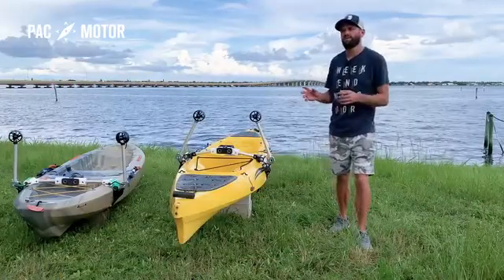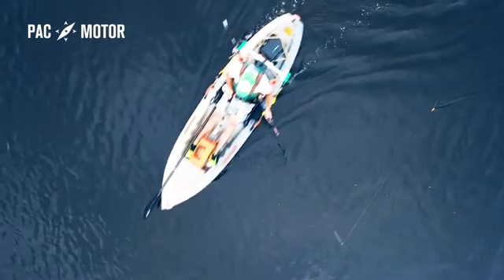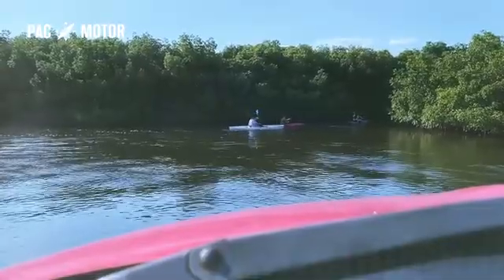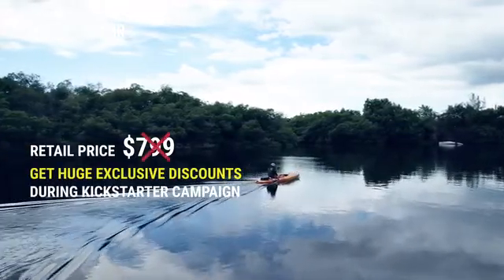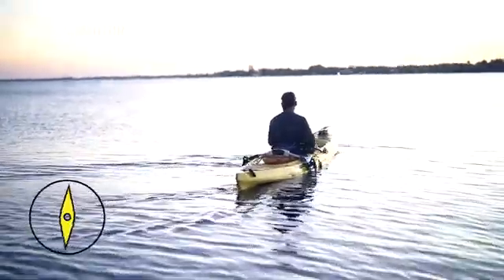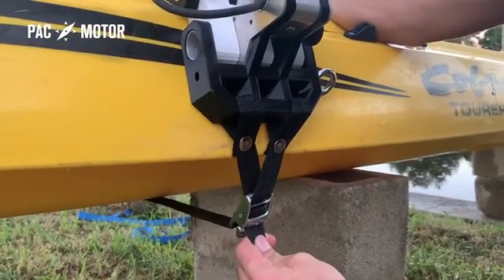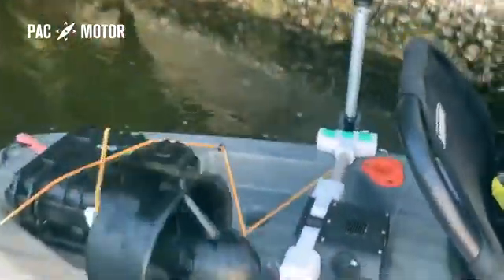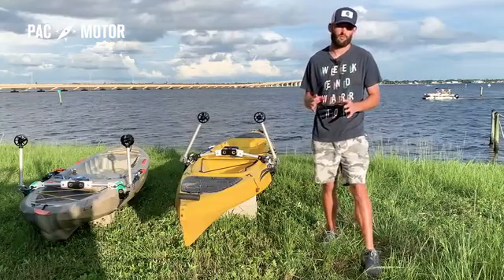PacMotor—kayaking beyond the paddle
Joystick-controlled dual motor system for effortless kayaking in fresh or salt water.
PacMotor installs firmly and securely without the need for bolts or drilling into your kayak. The PacMotor frame is supported by two front ratchet straps, while its triangular shape pulls into place for a snug and damage-free fit.